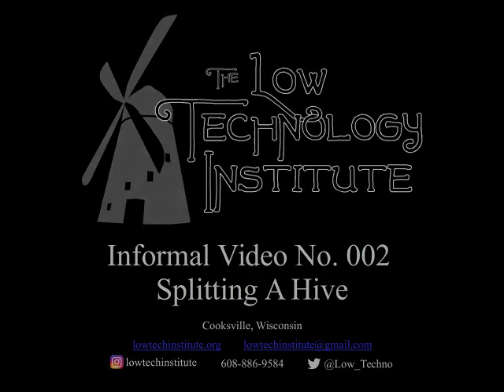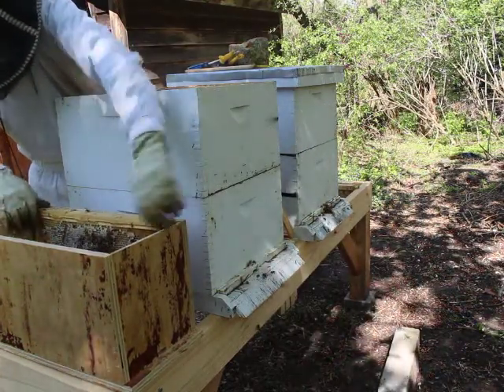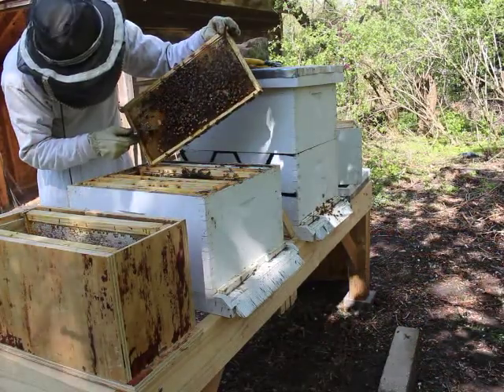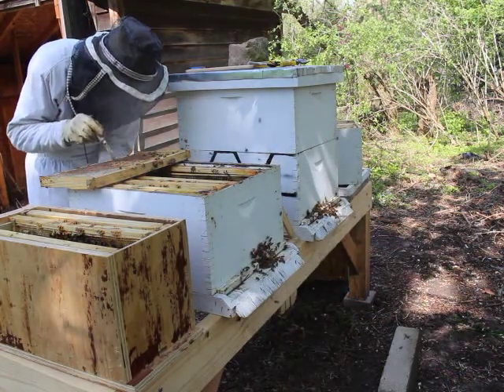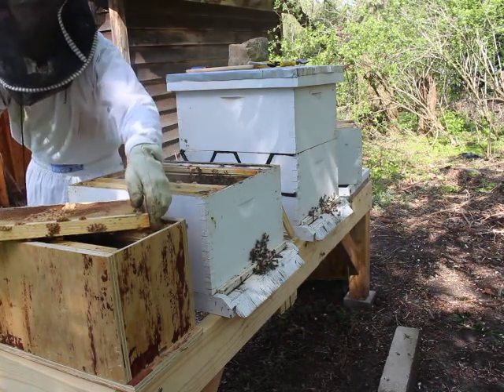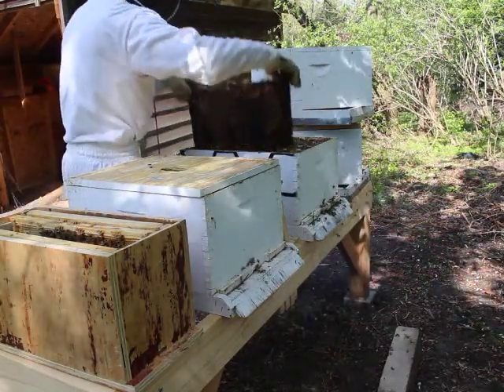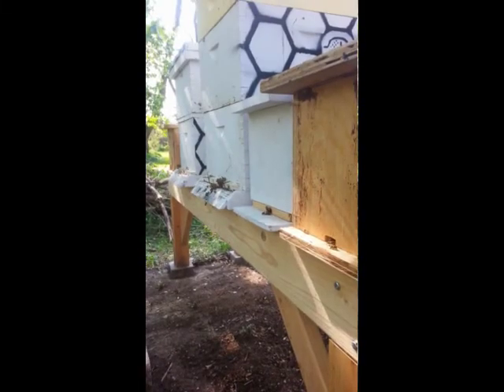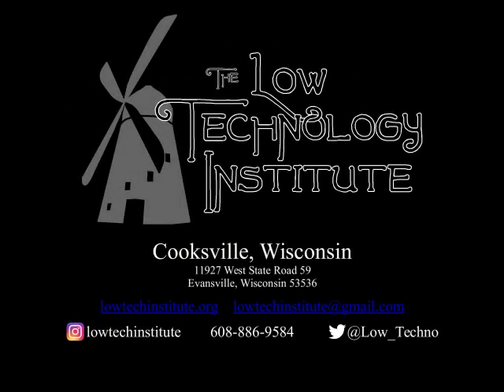Low Tech Video - No. 5* - Splitting A Hive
A quick rundown of how I split my hives into nucs to raise new colonies.
*Previously labeled "Informal Video - No. 002."